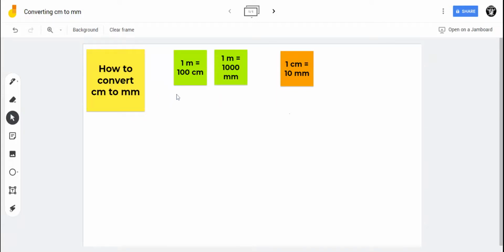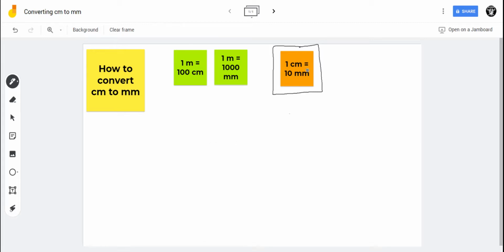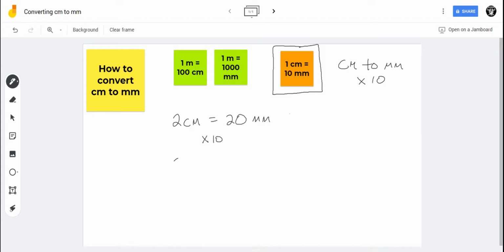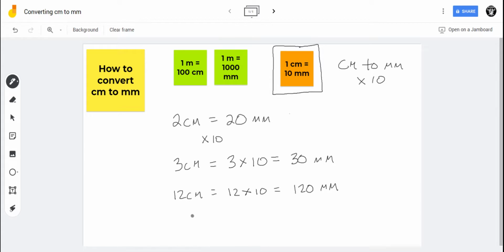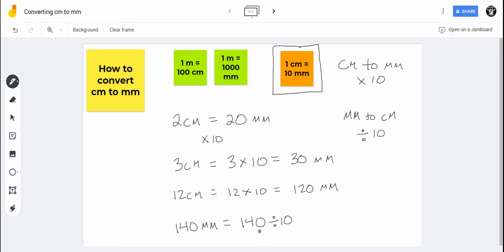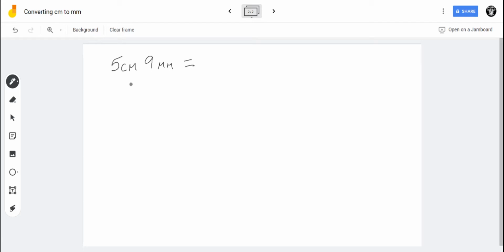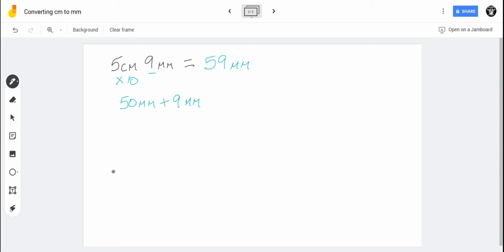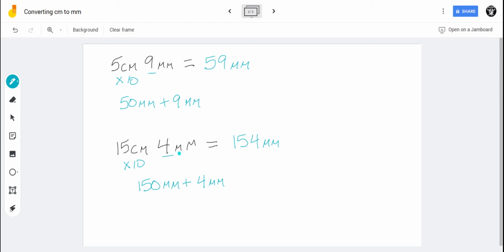Converting cm to mm